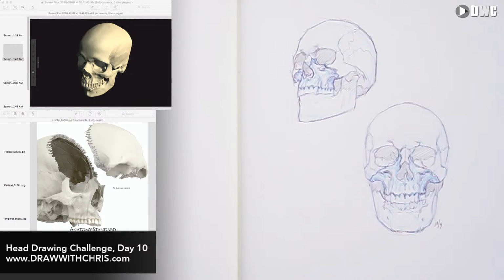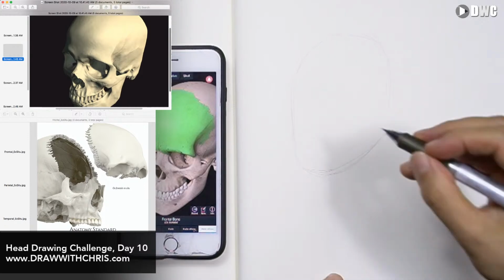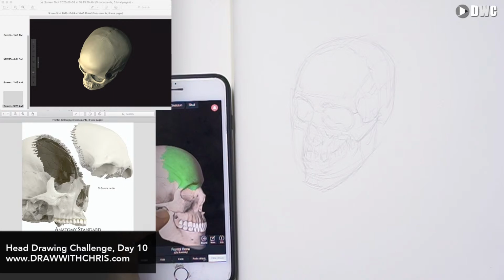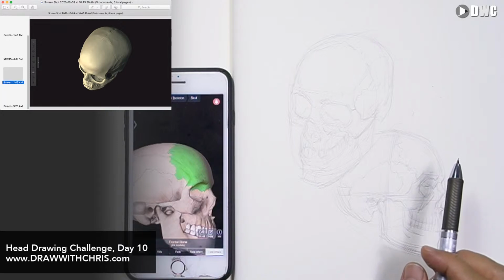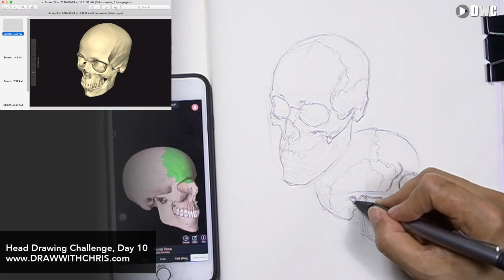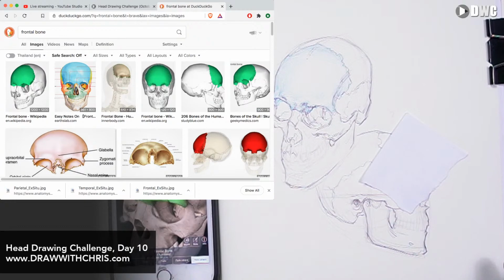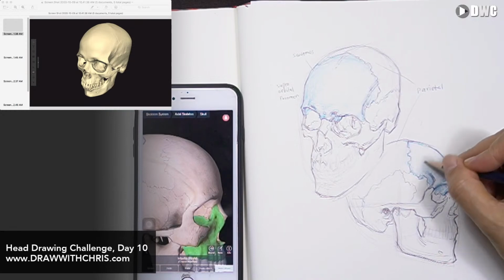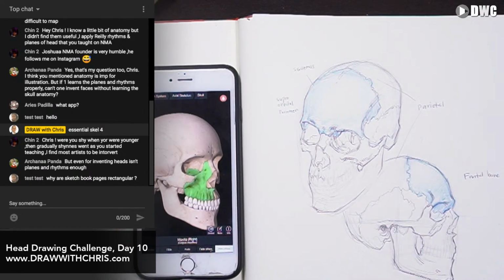Head Drawing Challenge Day 10 (October 2020)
Want to improve your faces and portraits?

In this video I draw anatomy studies of the skull and muscles of the face.